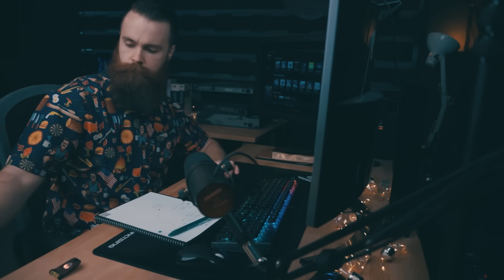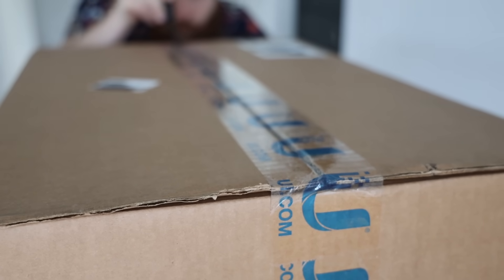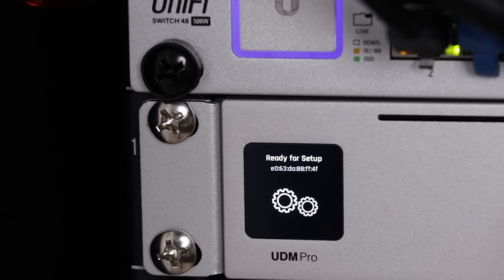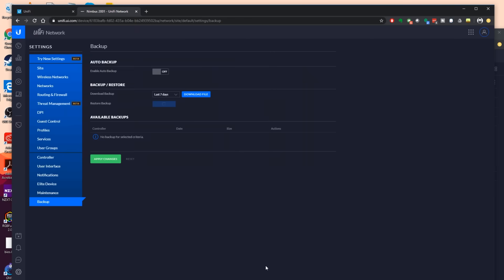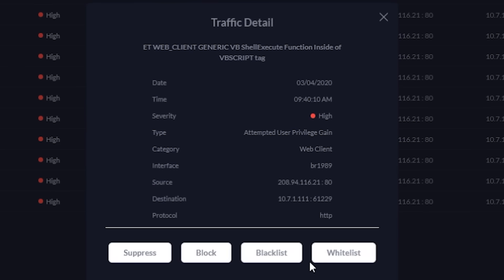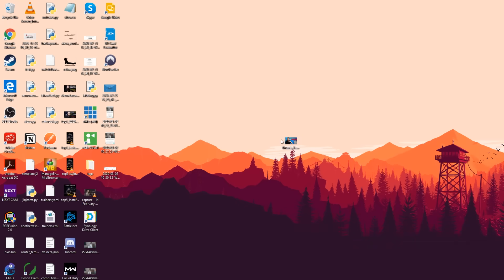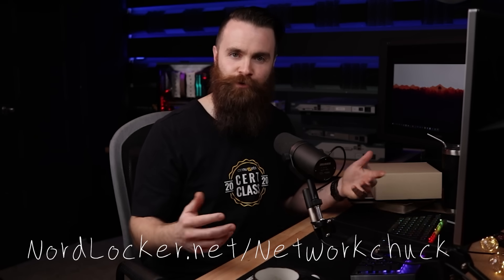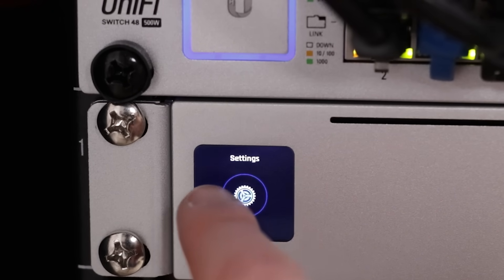the UniFi Dream Machine Pro....the nerdiest home router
Don’t let Google look at your stuff!!

The UniFi Dream Machine Pro from Ubiquiti. is it good? In this video, I review and setup the Dream Machine pro and walk through a few of my favorite features.

Buy a Raspberry Pi:

CCNP Enterprise

CCNP Security

CCNP Collaboration

CompTIA Linux+

Linux+

Ethical Hacking

Hacking